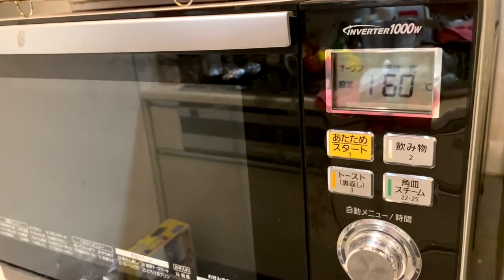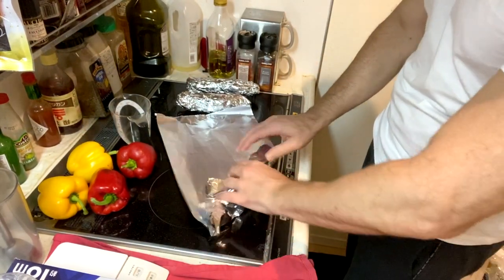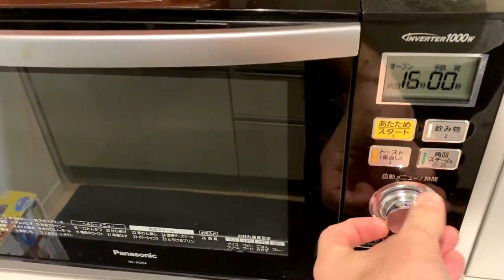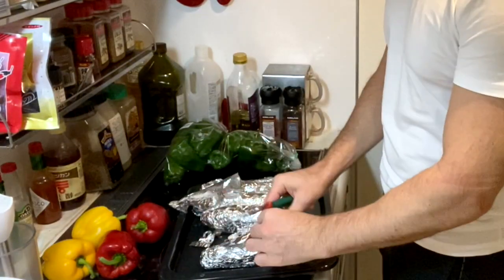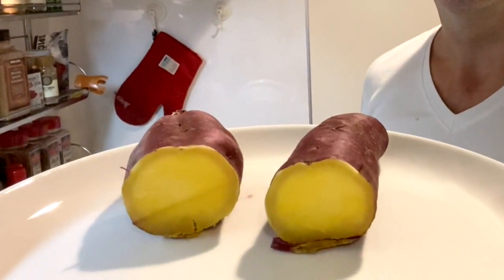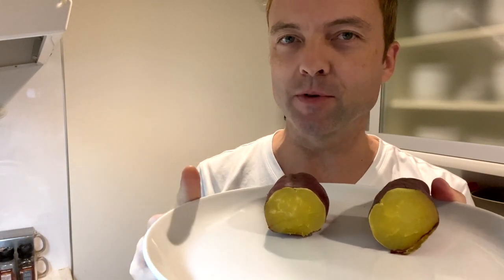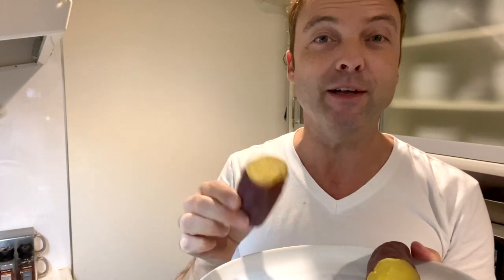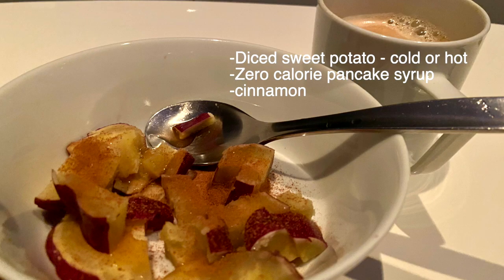How to Cook Japanese Sweet Potatoes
140! NOT 160!! SORRY!

Simple, sweet, and delicious! Was taught by one of my students and I just have to pass it on!

Note: most people recommend seating the oven at 160 degrees Celsius which is why I probably did it in this video, and why it's totally fine so I didn't reshoot it, but ACTUALLY I SET IT TO 140!!

Method Summary:
1) Get Japanese satsumaimo (or any other sweet potato).
2) Wash the outside. (I usually use the same cloth I use to wash dishes, but a soft brush works if you have one).
3) Preheat an oven to 140 degrees Celsius (284 F).
4) Wrap the potatoes in tin foil.
5) Bake in the oven for 90 minutes.